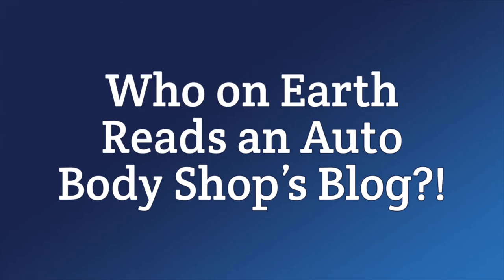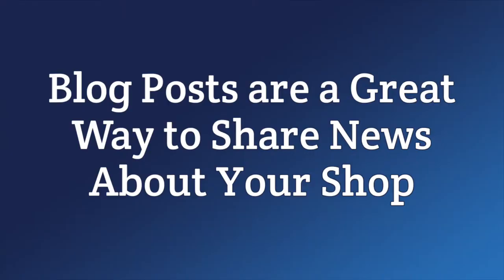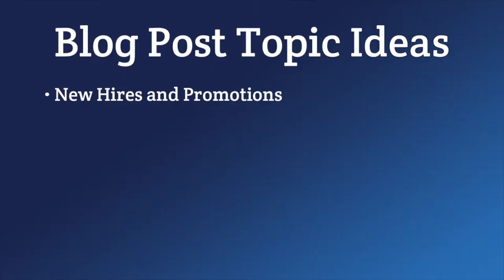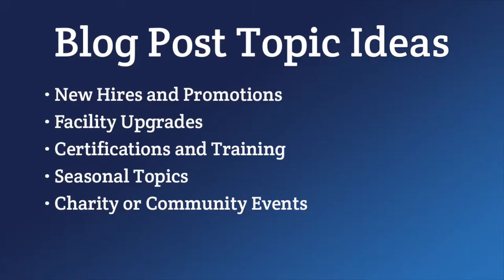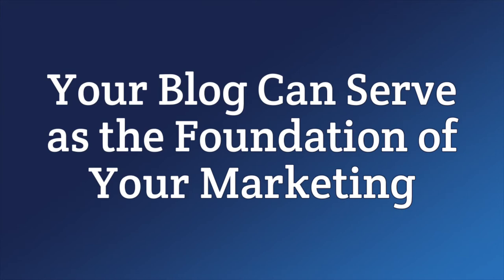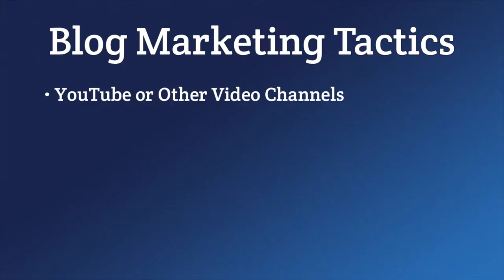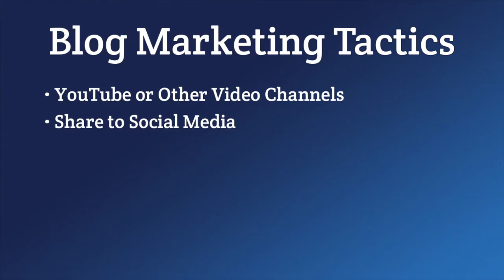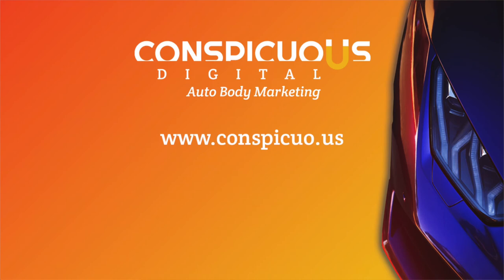Auto Body Marketing: Market Your Auto Body Shop With a Blog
Adding a blog to your website is a great way to showcase case studies on your repairs, demonstrate your expertise, connect with your community, and get more traction from Google. Your blog can also act as the foundation for an email newsletter, social media posts, and increased search results.

Who Reads an Auto Body Shop’s Blog?

Let’s address this right up front. Most people aren’t going to seek out and read through the various blog posts on your website for fun.

There are two answers here, and the first is that yes - people will read your posts - if they provide answers to their questions. And if you think about it, most internet searches are questions of some sort. If someone enters “Ford F-150 aluminum body repair” they’re really asking the question “Who can repair my aluminum body F-150?”

If you have a blog post on your site about Ford F-150 aluminum repair, do you see how that might be better than simply having a single bullet point on your services page that shows ”aluminum repairs”?

Google and Bing sure see the difference, so one big reason for creating blog posts is to give the search engines relevant pages to present in their search results. We’ll get into more detail below, but your blog posts are primarily for people doing searches - and most people won’t simply come to your homepage and start reading your blog posts.

Blog Posts Educate Prospects About Your Services

Using the Ford F-150 example above, you could create a blog post to explain your experience working on aluminum bodies, why you need separate facilities and special tools for those repairs, how your shop is part of the Ford Certified Collision Network, and so on. You’d include pictures of Ford trucks, logos, and certifications.

Let’s say a prospect is comparing your shop to a competitor, because they need repairs on their aluminum Ford. Your competitor has a simple Services page that lists everything they do, and aluminum repair is just a bullet point. Your site has a page all about aluminum repair and your Ford certification.  Who do you think they’re most likely to choose for their repair?

Blog Posts are a Great Way to Share News About Your Shop

Now maybe you're thinking your shop doesn’t really have any news, but if you dig deeper you can probably come up with some topics. Here are some ideas to get you started:

• New Hires and Promotions
• Facility Upgrades
• Certifications and Training
• Seasonal Topics
• Charity or Community Events
• Continuing Education or Other Events

Blogging Brings Traffic to Your Body Shop’s Website

Most people who find your website don’t come through the “front door”, i.e. your homepage. Instead, let’s think about how most people find your website - through a Google search.

They enter a phrase, such as “paintless dent repair in city” and the Google results are probably going to show any paid ads  first, then a mini map with a few local shops, then the “organic” (non-paid) results.

The organic results show the most detailed info for the person’s search. If you have a blog post or page on your website specifically about PDR, that’s likely the one Google is going to display, and the user will probably click the link to that result.

The more blog posts you have, the more links Google can show to people, and the more relevant those links can be - which brings traffic to your website and gets prospects to at least consider you for their repairs.

Your Blog Can Serve as the Foundation of Your Marketing

There are tons of little marketing tactics that a business can use, but without an overall strategy, tactics don’t do much. Your blog can form the foundation of your strategy and serve as a starting point to get your message out to your audience. What I’m referring to here is known as “content marketing”, which should be part of any auto body shop’s SEO plan.

Here’s one strategy you could use. Think of some common questions your customers ask, and write a blog post that includes a comprehensive, detailed answer. Once that’s done and posted to your website you can move on to some of these tactics to spread the word, via:

• YouTube or Other Video Channels
• Email Newsletter
• Backlinks

All the tactics listed above serve to funnel people back to the blog post on your website, with the intention of getting people to consider you for their repairs.

Your blog can help educate your prospects and customers about the services you provide and show them why you’re a great choice among the shops in your area. It also gives you a foundation for your content marketing plan to get the word out. Blogging is a commitment, and the amount of work that goes into it shouldn’t be underestimated.

A good marketing partner can write and promote your blog posts for you, and all you have to do is check them over before they go live.

If you’d like to talk about blogging for your collision repair shop, get in touch